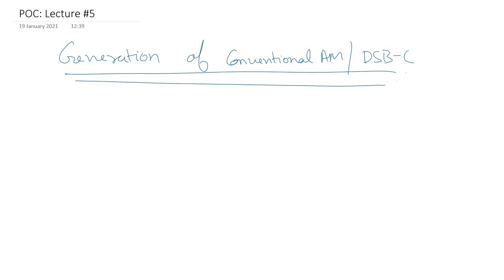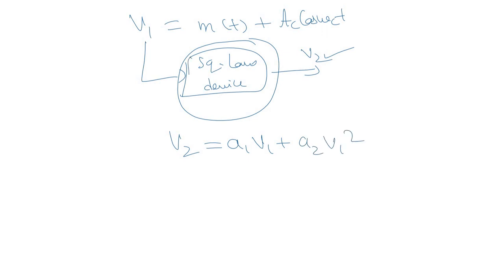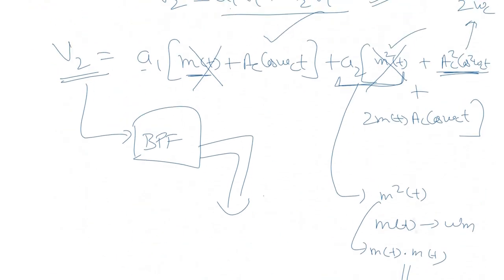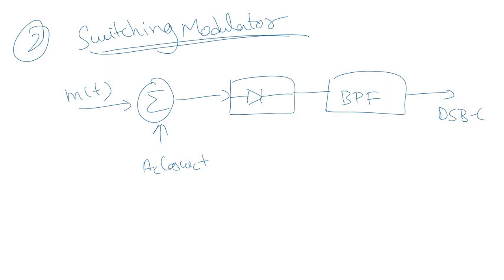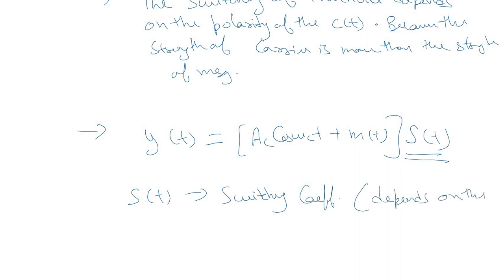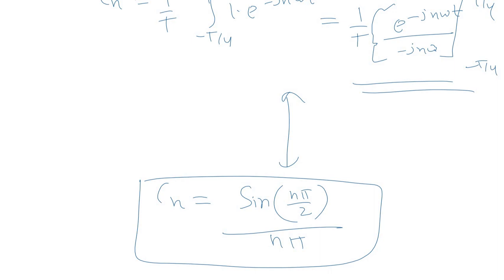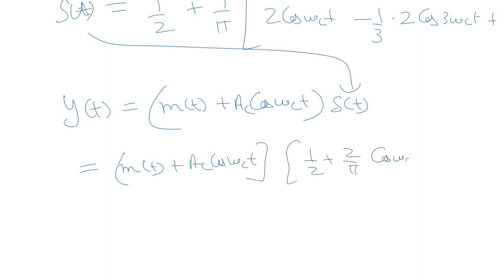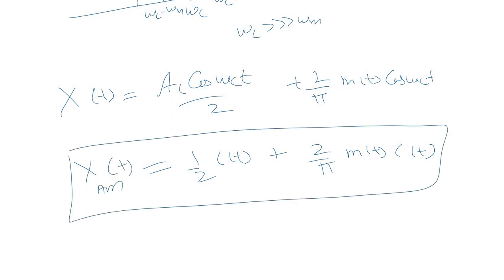Lecture 5: POC| Amplitude Modulation